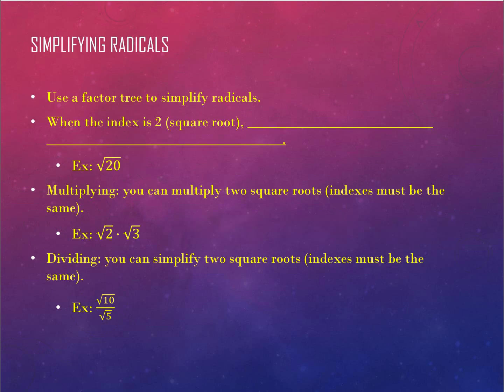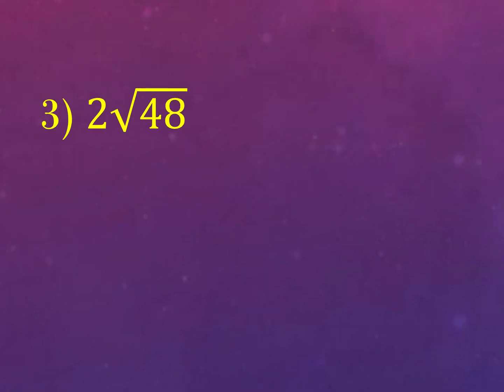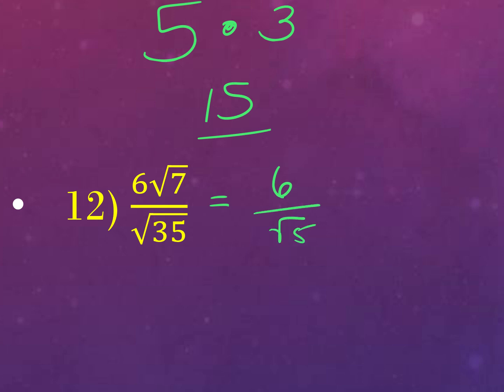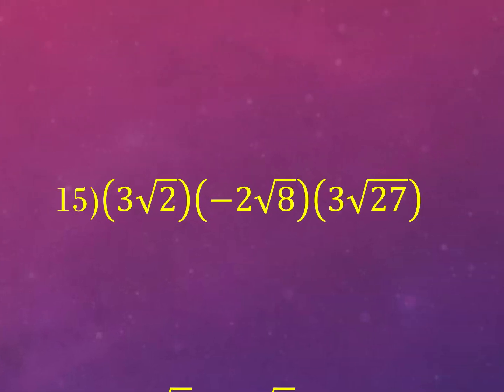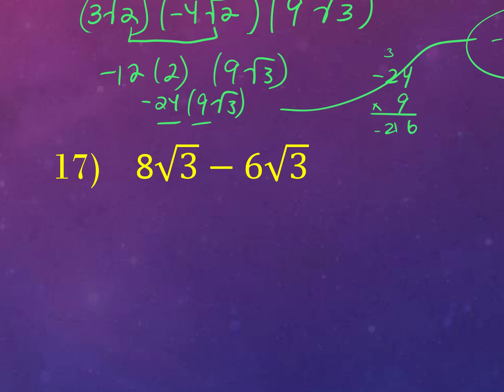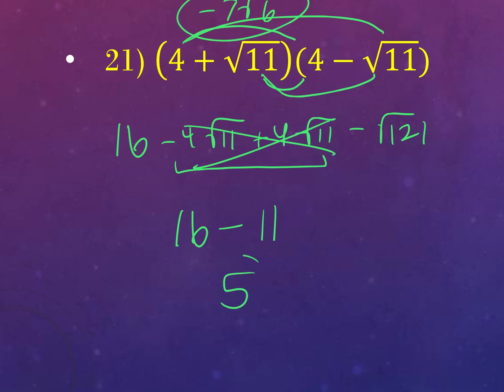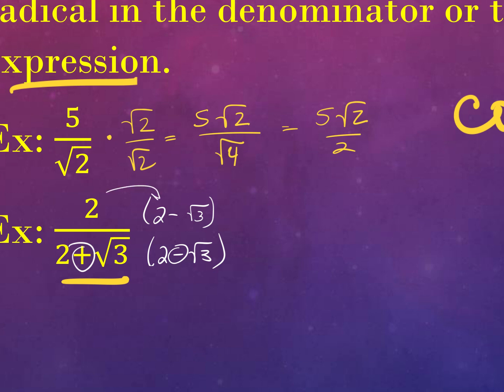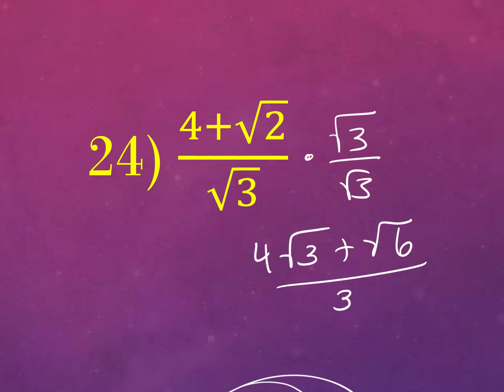08.22 Alg2H P2c Square Roots